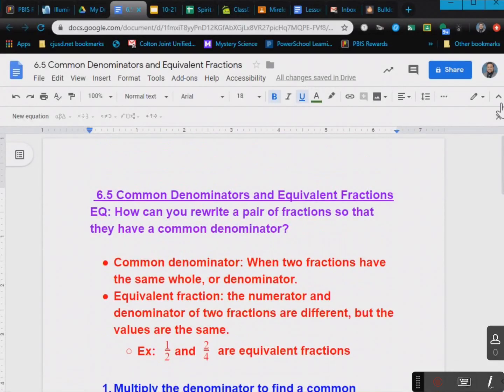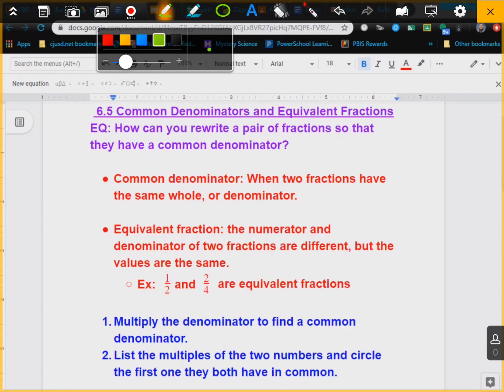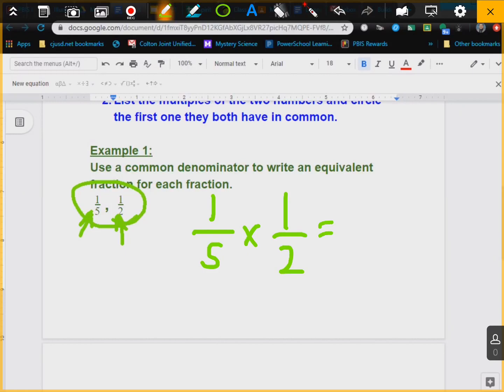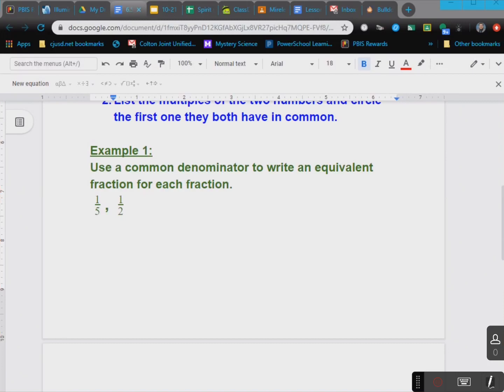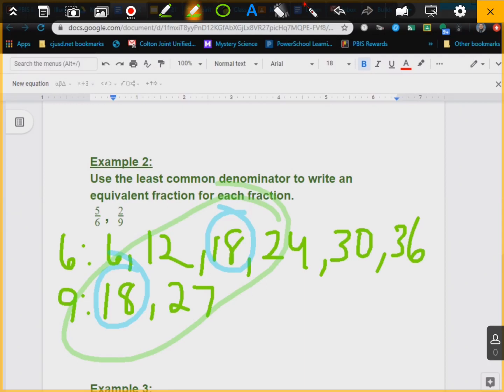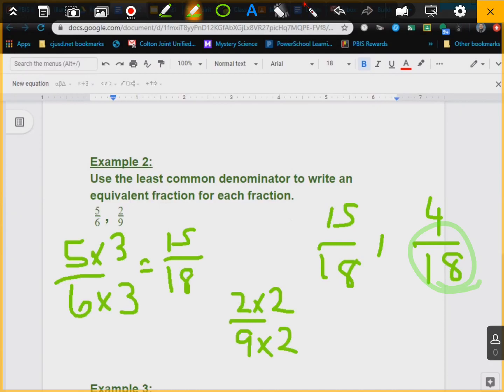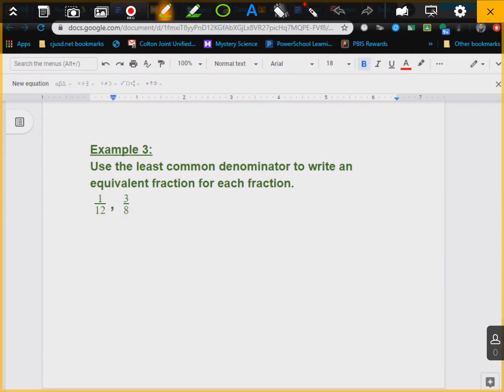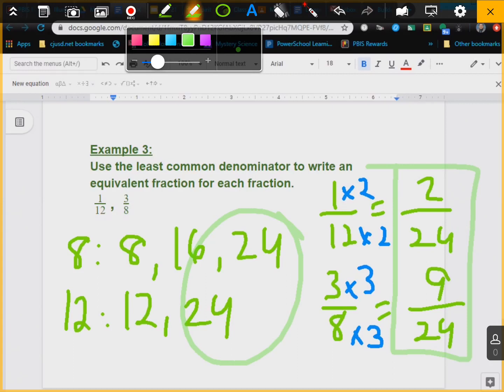6.5 Common Denominators & Equivalent Fractions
Please write any questions you might have.